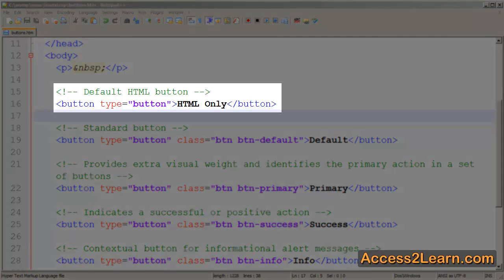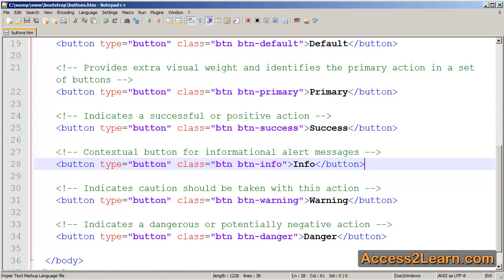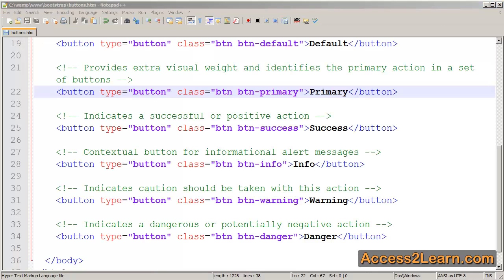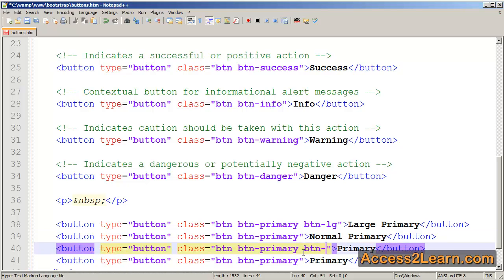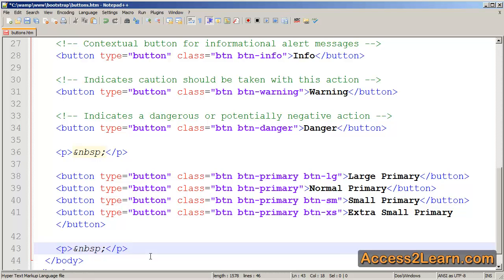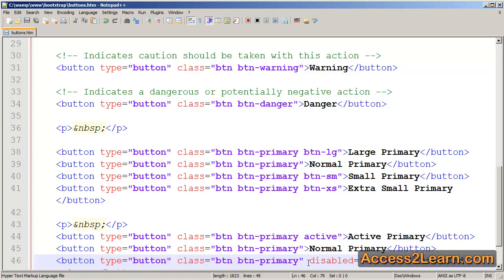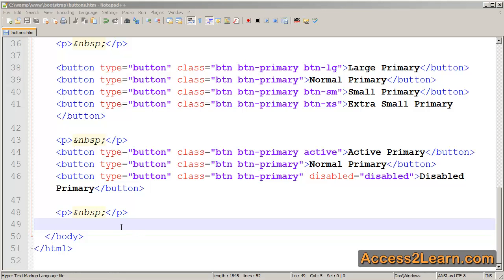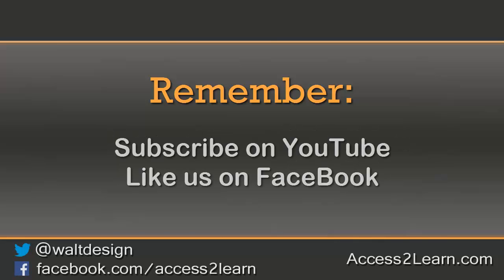How to use Bootstrap Version 3's Buttons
How to create and style buttons in Bootstrap. We look at button tags, anchor links, change colors, as well as active styles.